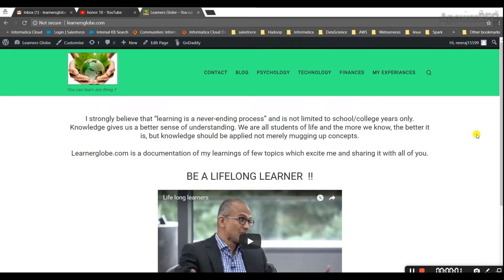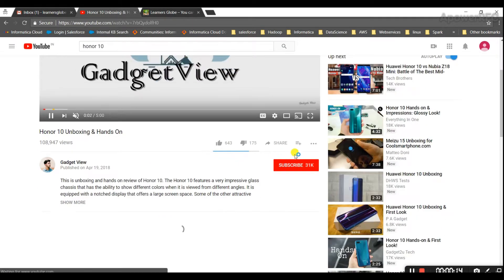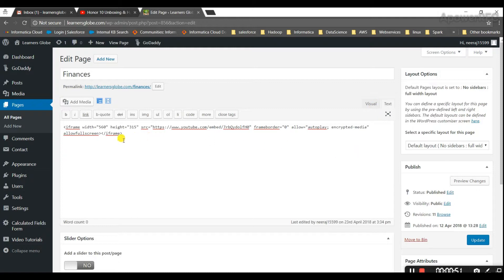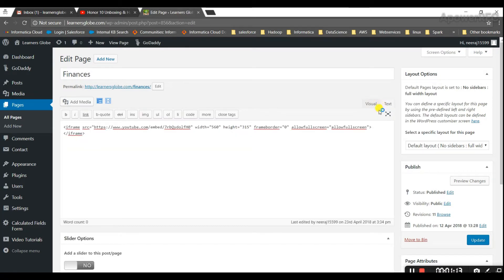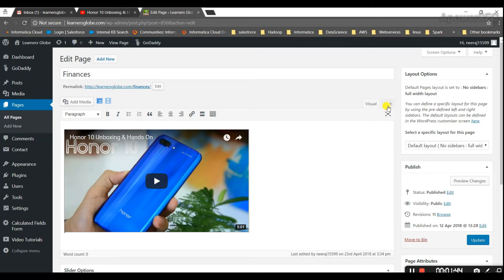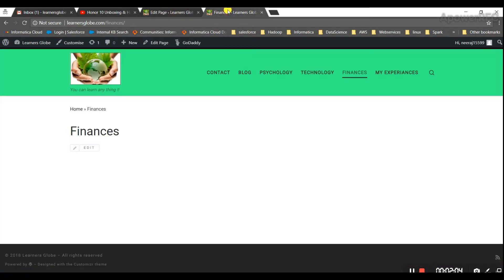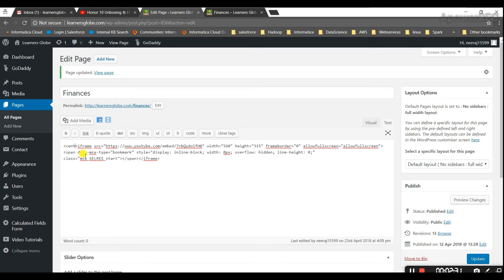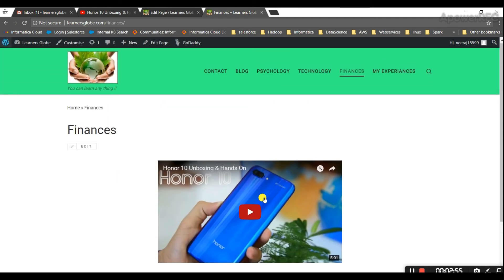Embed youtube video to your website and change the alignment to the center of the page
How to Embed youtube video to your website and change the alignment to the center of the page

Get The Embed html code and enclose the Embed html code between center tags  that is

-- Open any video on youtube
-- Click on the share button and then click on EMBED
-- Get the Embedded Code and paste the code into your website

By default, when you embed a video in WordPress it is automatically aligned to the left. This is because videos are external content embedded in the webpage, so WordPress is unable to guess how you would like to display it.

 Enclose the Embed HTML code between center tags